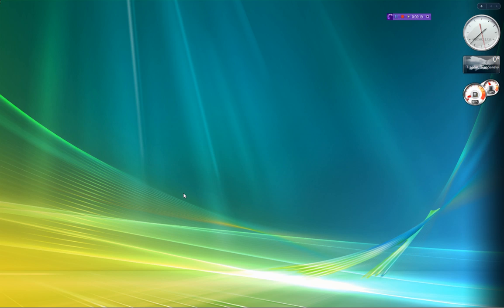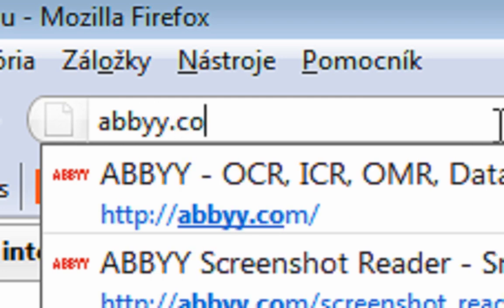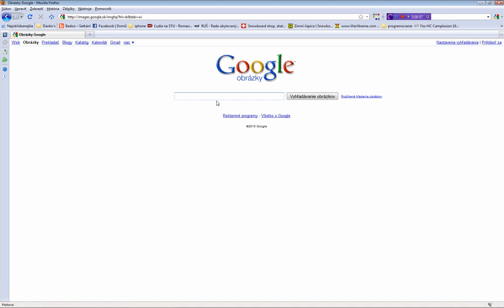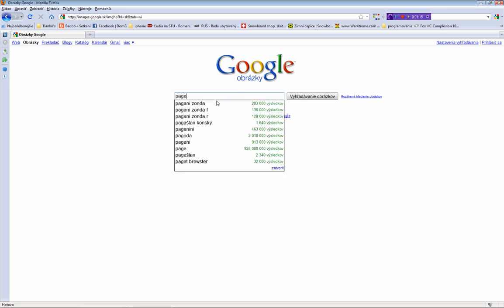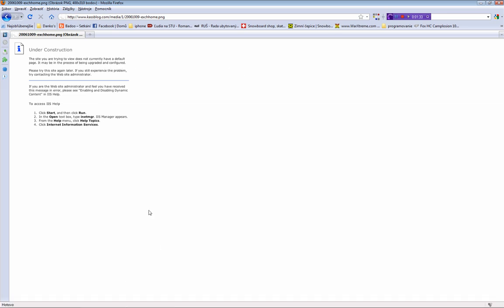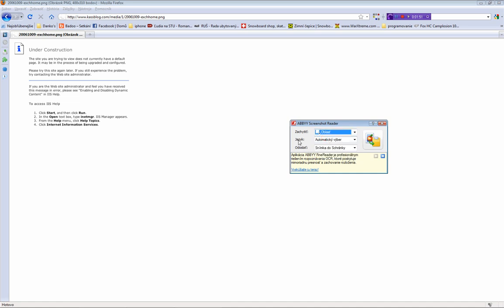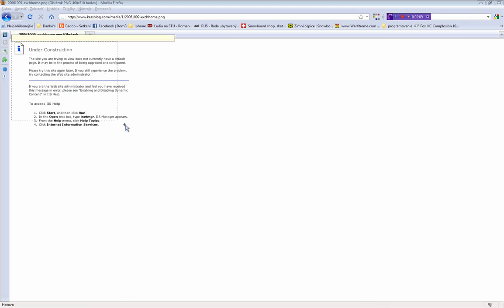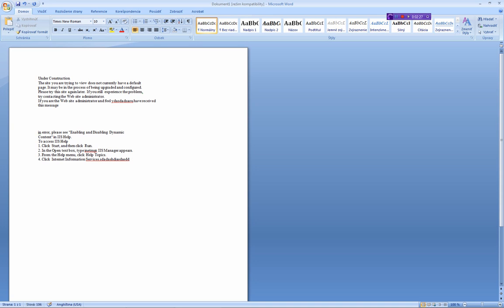ABBYY Screenshot Reader tutorial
Tutorial about how to get text from image into the form which you can edit.